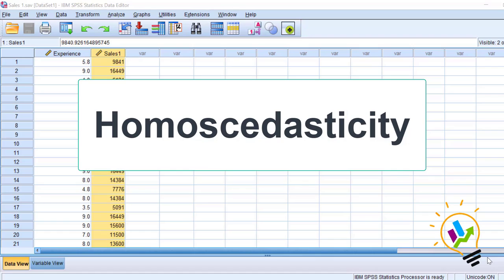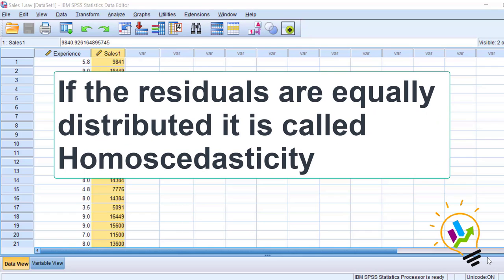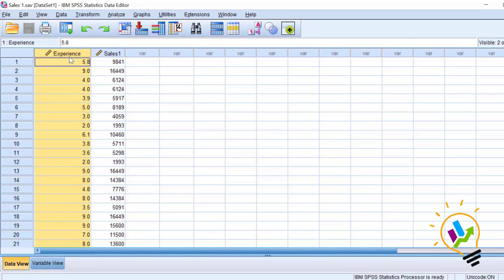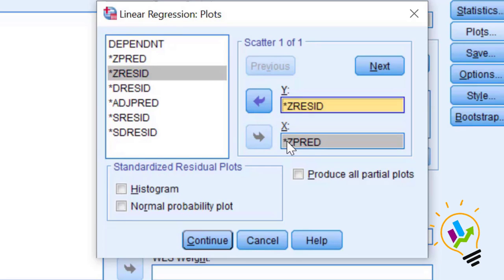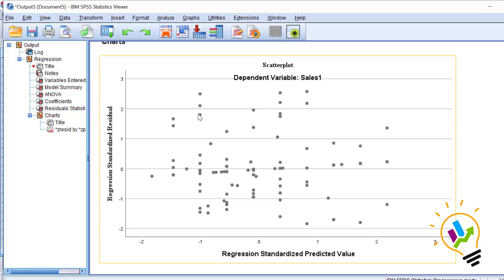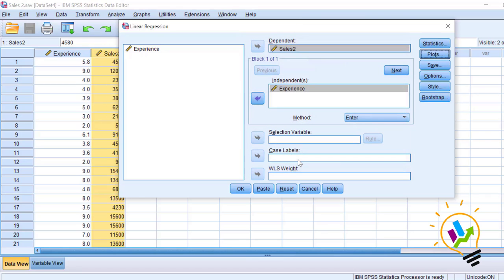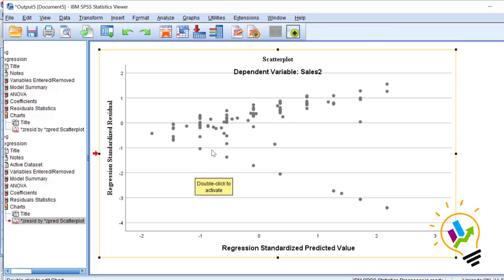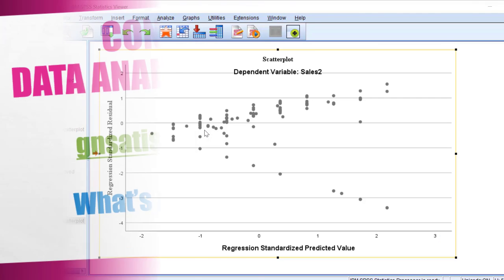What is Homoscedasticity and Heteroscedasticity and how to check it using SPSS?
In this video I have explained about Homoscedasticity and Heteroscedasticity with an example using SPSS Software.